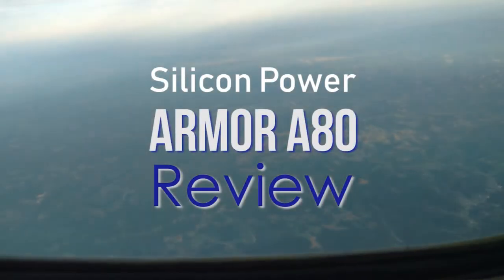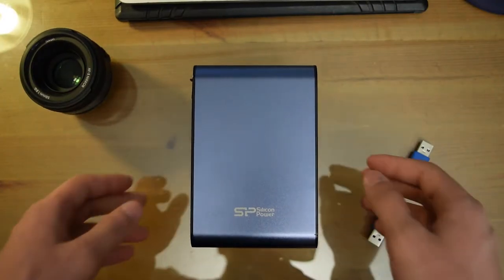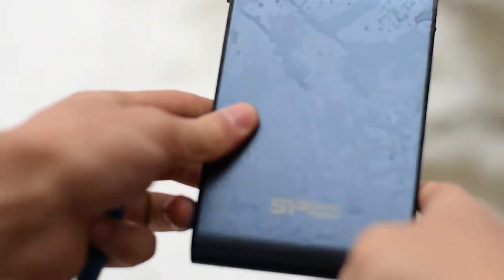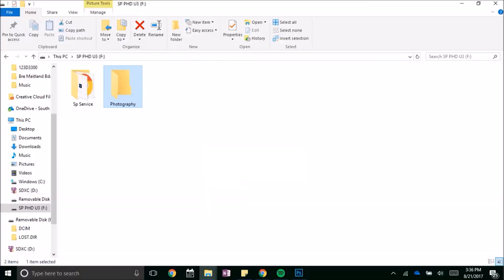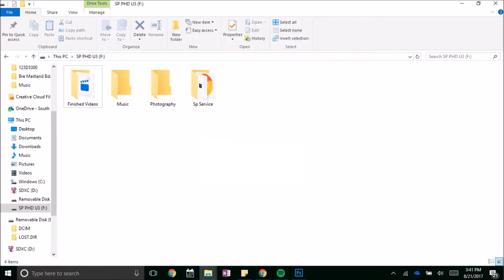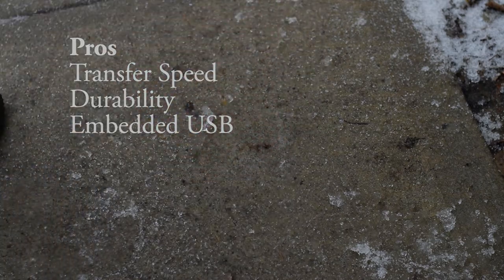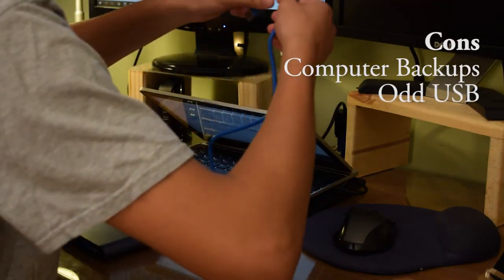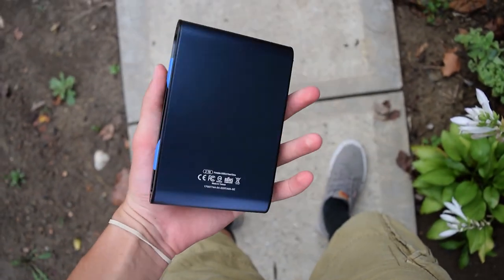Silicon Power Armor A80 Portable Hard Drive | Review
Today,  I have a comprehensive review on the indestructible Silicon Power Armor A80 2TB Portable Hard Drive.  Beyond the physical aspects of this drive, it packs some very impressive performance for the price.  After 6 months of use between photo and video editing, this video shares my thoughts on this drive.
~Josh
Categories:
Durability: 0:42 - 1:03
Performance: 1:03 - 1:25
Speed Tests: 1:25 - 2:10
Pros: 2:11 - 2:34
Cons: 2:35 - 3:03